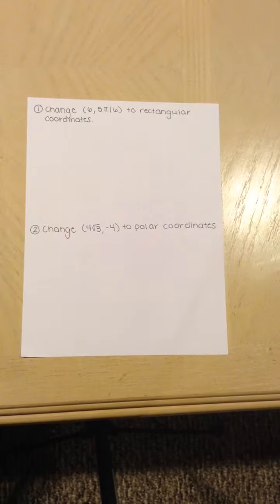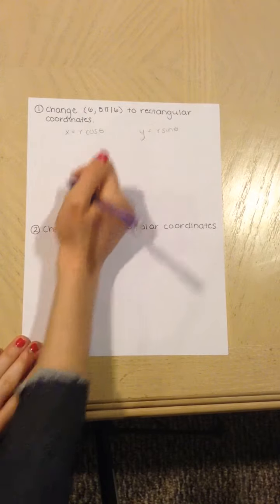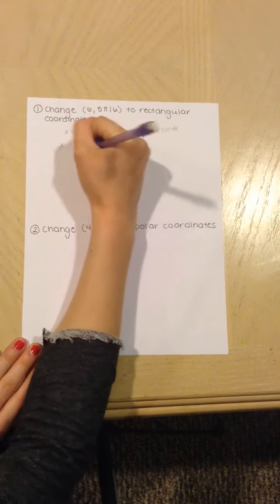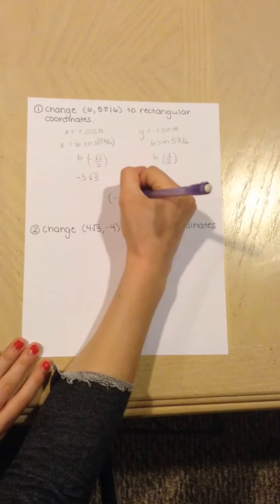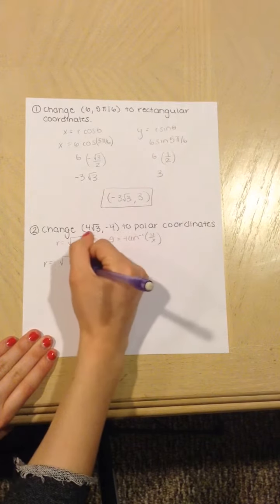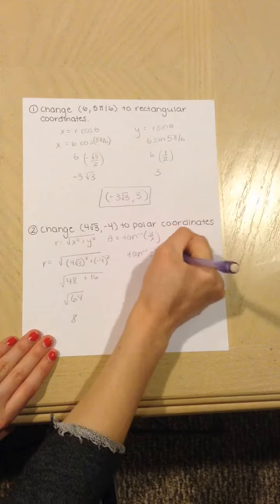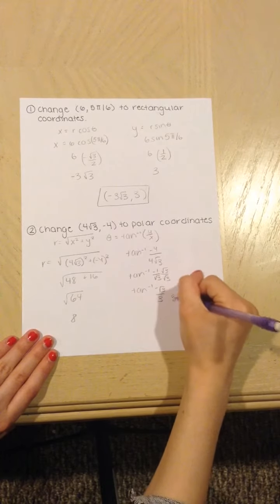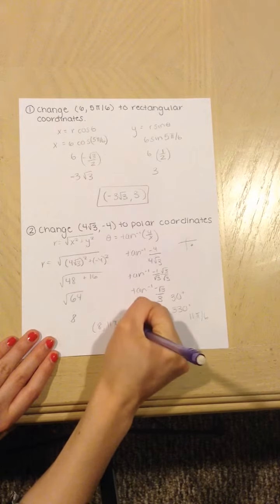Polar coordinates review part 1